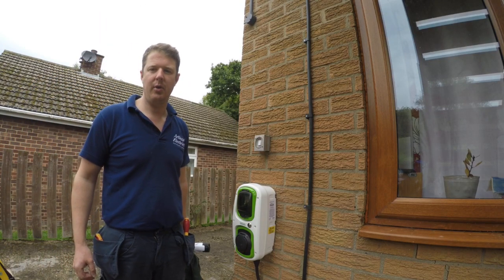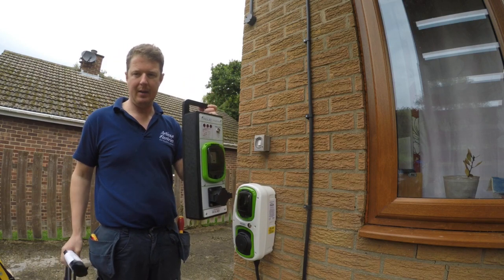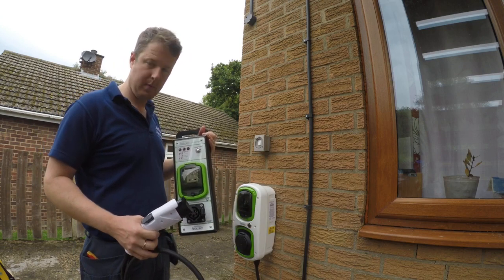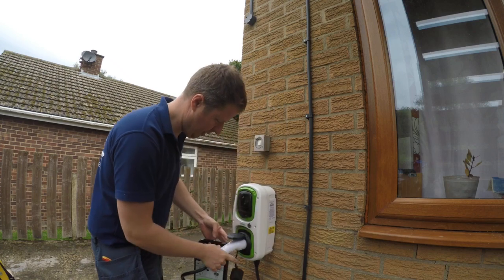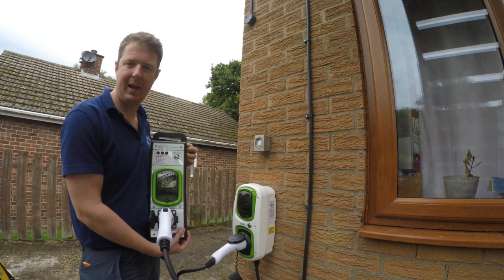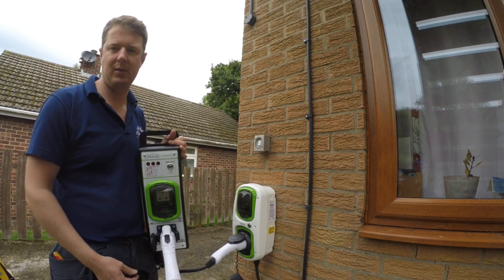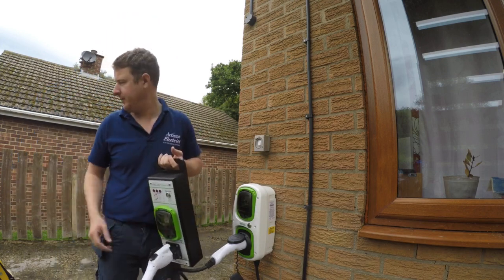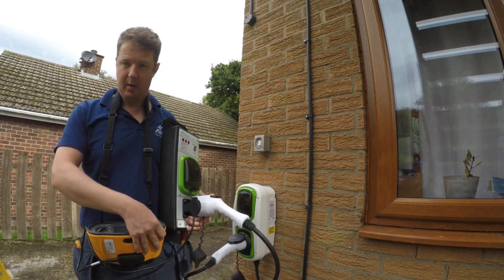How to test an Electric Vehicle Charging Point using Rolec EV Chargecheck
Here I demonstrate how to use the Rolec EV Chargecheck Unit to test an Electric Vehicle Charging Point. The charge check unit enables you to plug a normal multi function tester into an electric vehicle charging point and test the contractor functionality within the EV Charging socket, as well as conducting Zs and RCD tests etc.

You can buy the EV Chargecheck Unit

Free Amazon Music Unlimited for 30 days

Supplies for your Business: